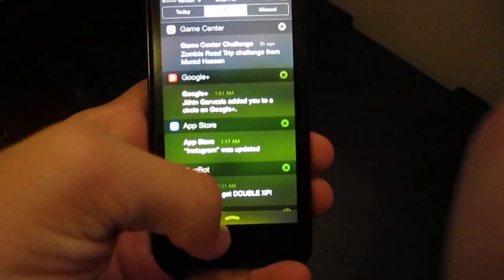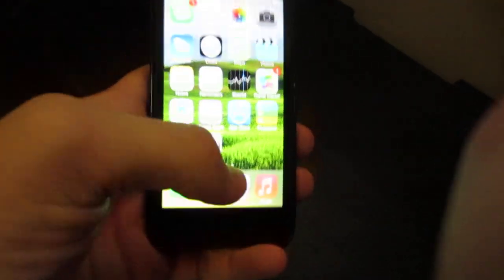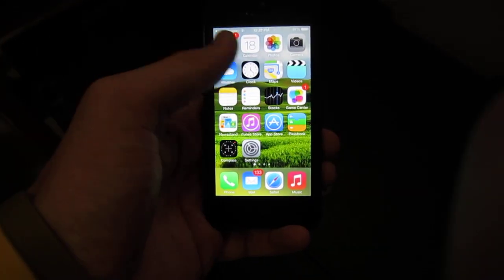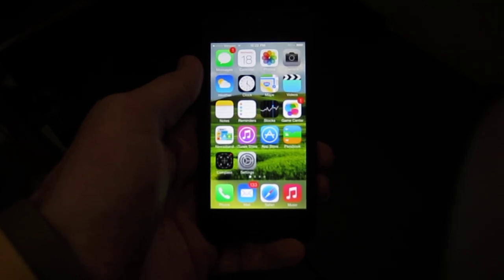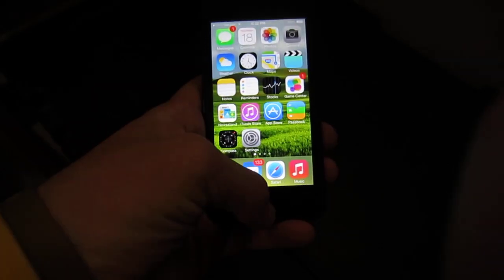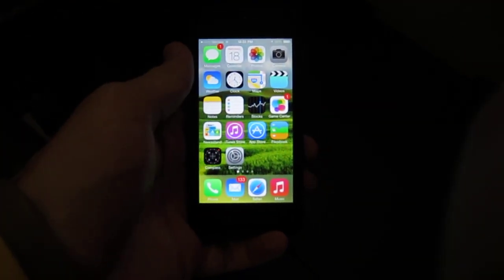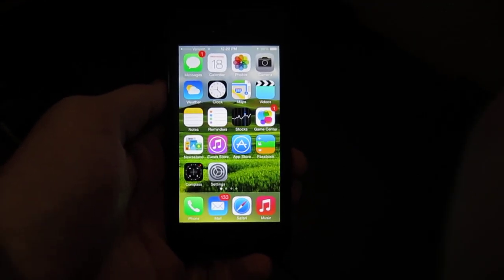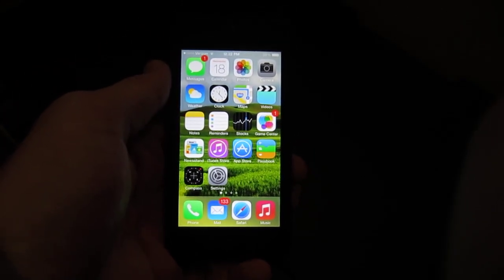iOS 7 Hands On Review w/ New Features! Download Now!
iOS 7 has officially been made public by Apple, and is available now for download! In this video, I do a hands-on review of iOS 7 and hands-on review of some of its new features. If you are looking for the download link or more reviews, check out the links below to download it and to my channel where I have many more reviews! Thanks!